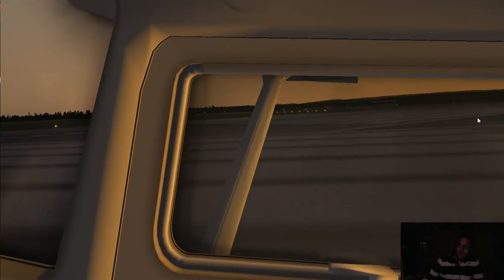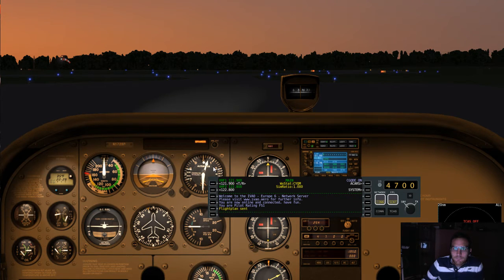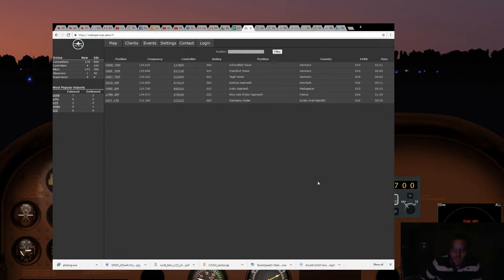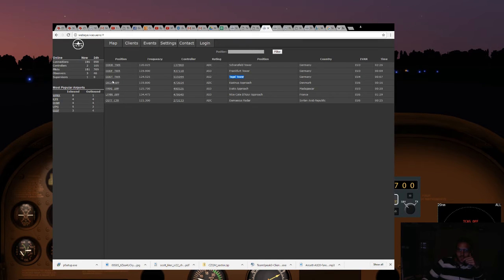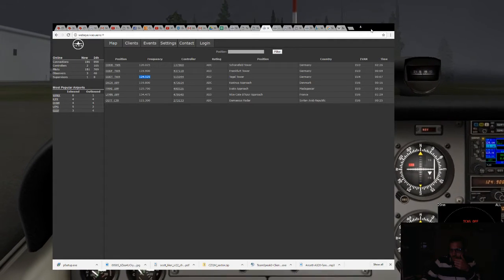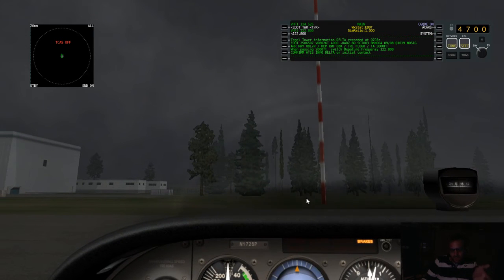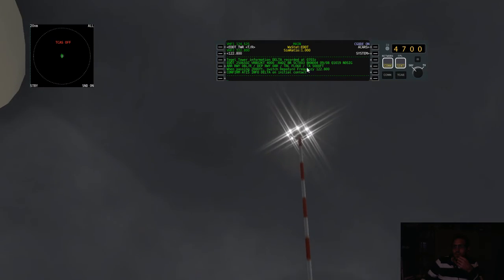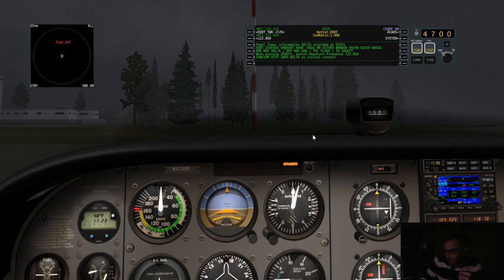Connecting to IVAO NETWORK on XPLANE 10 for Beginners using X-IVAP C172 Ramp Radio Calls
Okay so this is really exciting! Just uploading this video this evening. It was my very first successful connection on x-plane 10 which is an organization of virtual towers and pilots who do realistic radio calls for flight simulators.

How I did this:

My first time connecting I went to the airport first CYQM MONCTON and once I filed my flight plan I typed .ATC in the chat box and no frequencies came up.. .ATC allows you to see where the active controllers are located.

then clicked on CLIENTS then ATC.. This gives you all the ACTIVE Tower controllers locations and frequencies. I went to EDDT which is Tengel Tower in Germany and was going to do circuits in the c-172. Doing circuits was recommended in another video on tips for newbies with IVAO. The METER has a broken ceiling at 400 feet so I was unable to do the circuit because circuit patterns are done at 1000 feet so I would not be VFR Visual Flight Rules for the circuit.

However I successfully got connected to the network by filing a flight plan VFR Circuits for 50 mins then typing .ATC then changing to his frequency.

When I did that TeamSpeak 2 automatically go connected which didn't happen last 2 times I tried to connect to IVAO - WHEN you are successful at reaching a controller on his frequency TeamSpeak2 automatically gets connected.

I then clicked Mouse Button 2 clicking down on the mouse wheel - That is what I set up for making radio calls in TeamSpeak2 under settings - Sound Input / Output Settings - Voice Send Method - Click Push to Talk.

* IVAO says to make sure you get off the runway so I went to a hanger area for general aviation and I just did a few radio calls. I did a readability check then listened to another plane log on and I believe that was him in the sky taking off. - First time seeing another plane on xplane 10 as well really exciting.

** IF IVAO software is not showing up on your xplane 10 on loadup or in the drop down menu when you load up make sure that you uploaded all the planes information that is required for x-IVAP under MTL MULTIPLAYER TRAFFIC LIBRARY under X-CSL updater. I needed to update all of that before X-IvAp showed up in xplane 10.

I can't wait to start doing virtual radio calls - I will start with something simple like circuits in a C172 to ease into it.

Glad to have all this set up!!! woot woot

To get realistic multiplayer controller and pilot radio calls from register and install X-IVAP at IVAO go